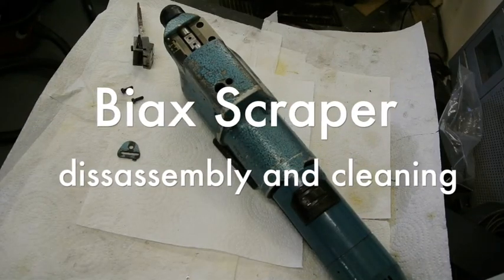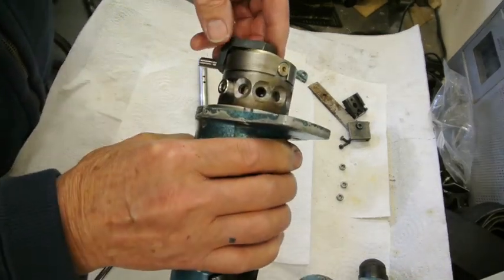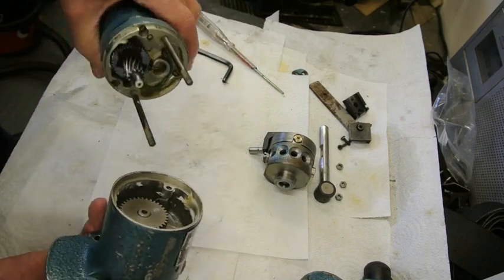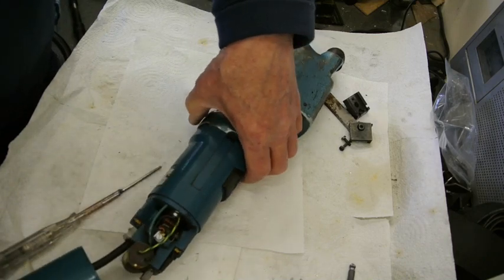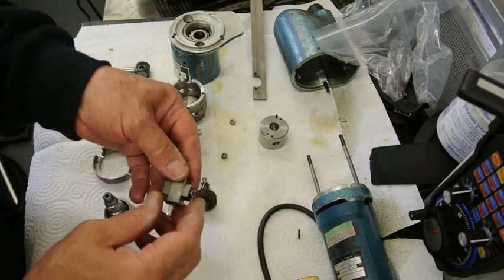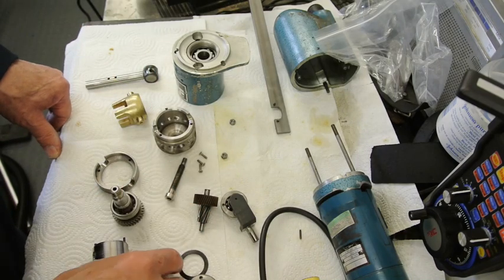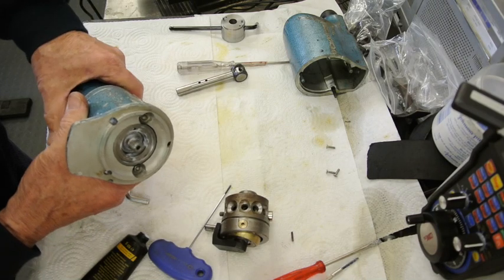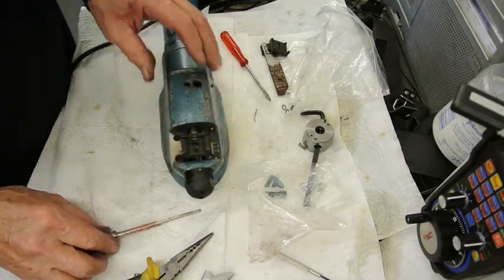Biax Scraper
Biax scraper, how to disassemble and assemble.
Bearings
Stroke mechanism double row angular contact 2200
Bearing near steel helical gear deep groove ball race 6201
Bearing on shaft near stroke mechanism, double row angular contact bearing 3203
Thanks to article in Practical Machinist